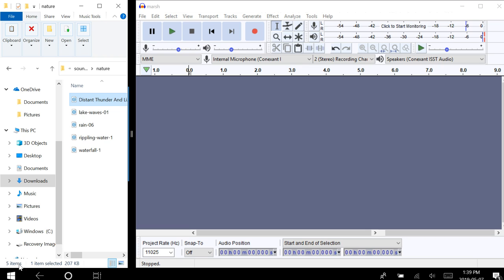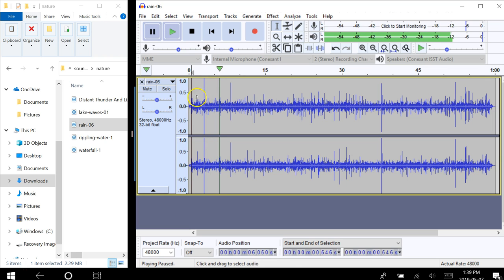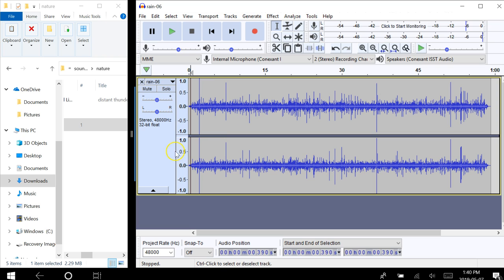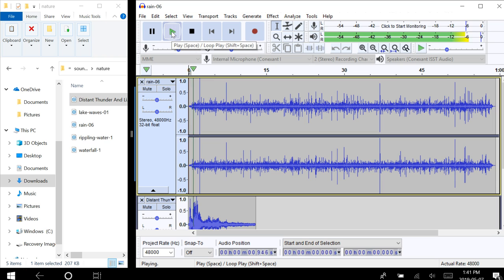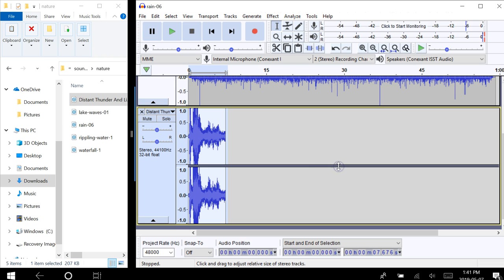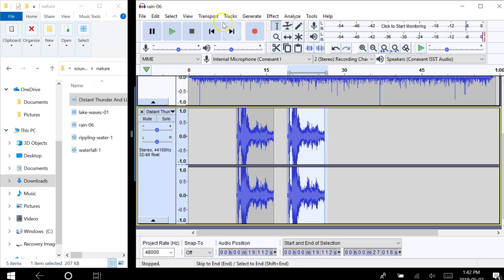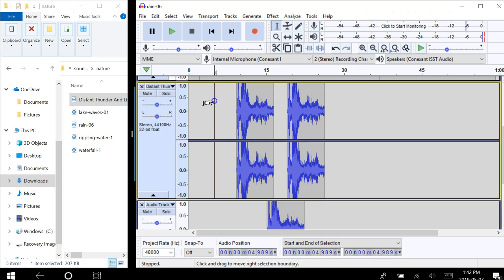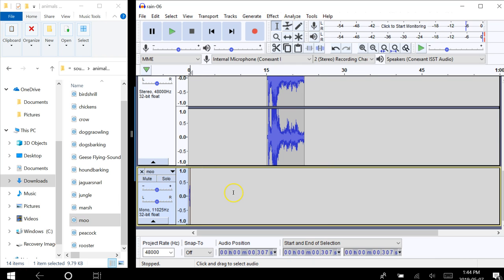Audacity basics part2